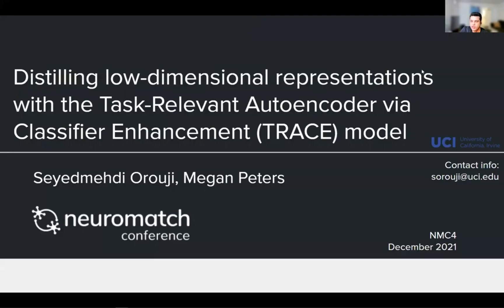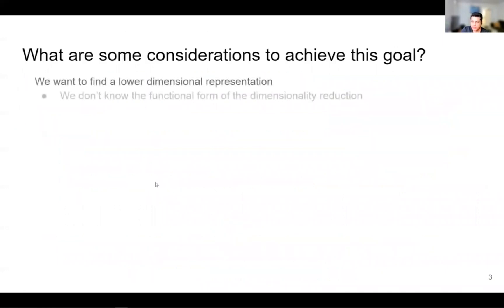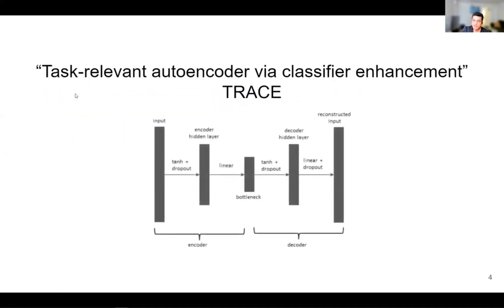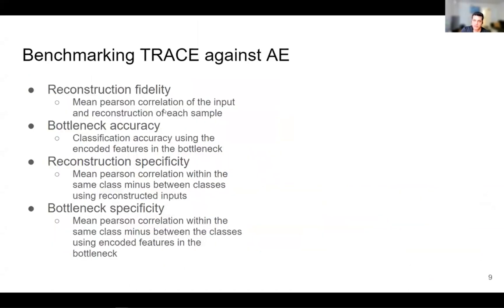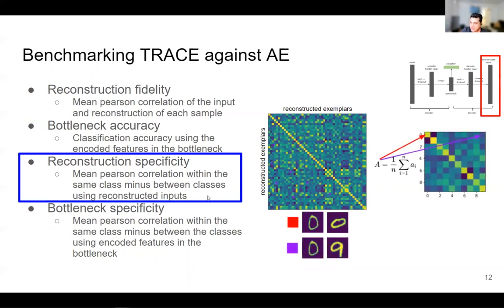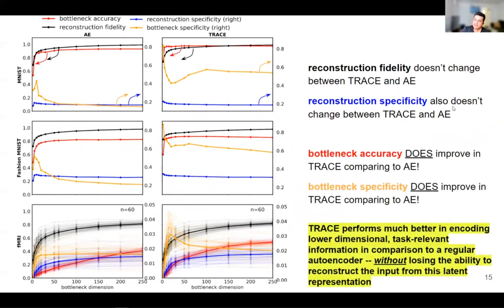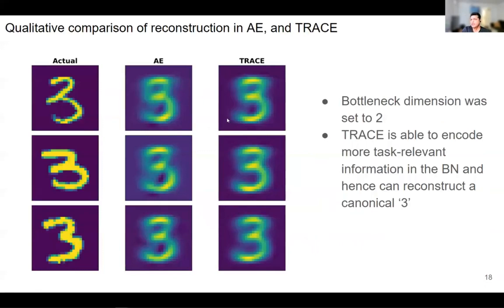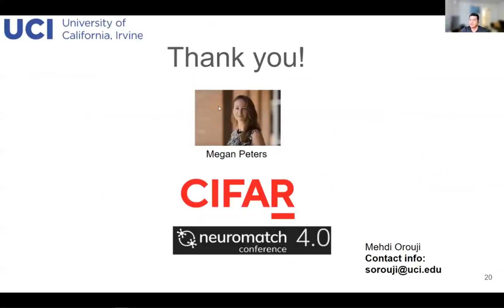NMC4 Mehdi Orouji-Distilling low-dimensional representations of data using TRACE model